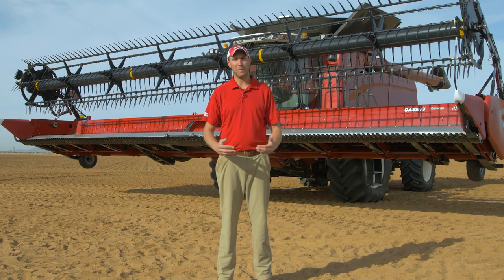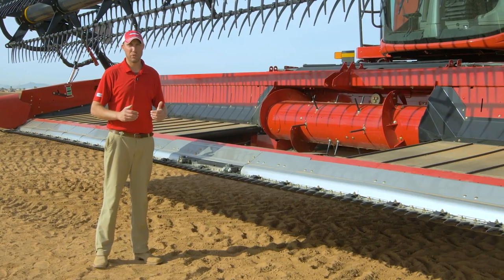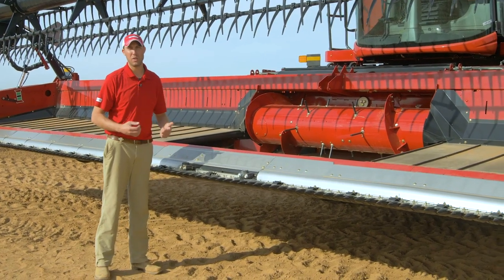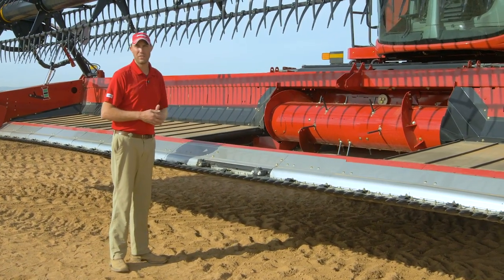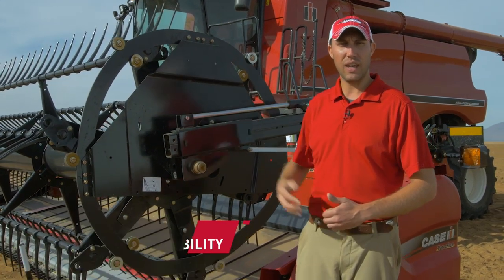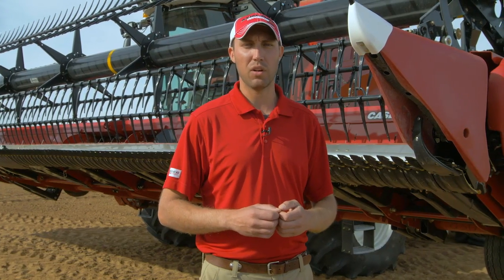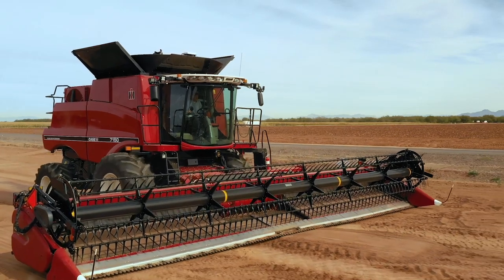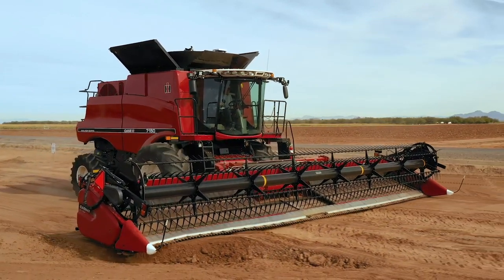The Latest Improvements of the 3100 Series Draper Head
The Model Year 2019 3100 series II draper head from Case IH features 118 improvements, including improved flotation and a truly flexible cutterbar option.